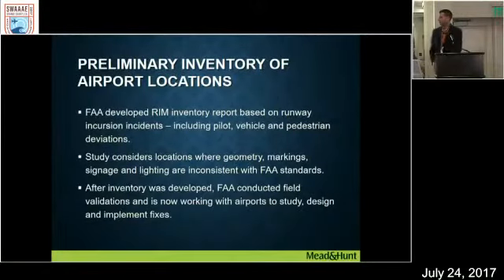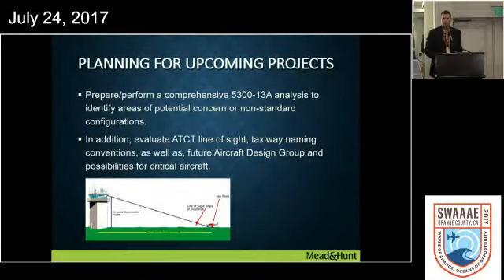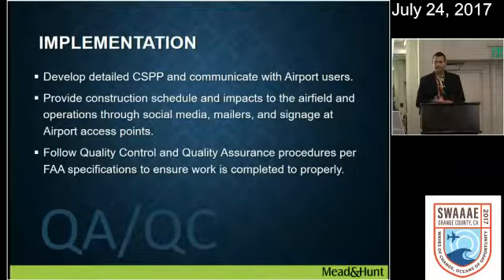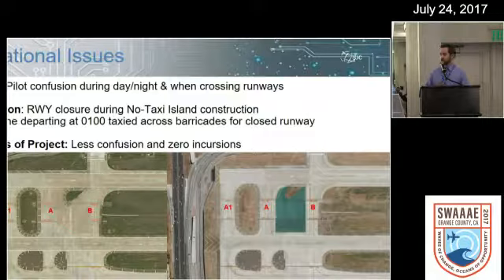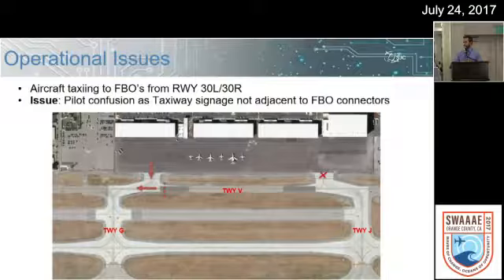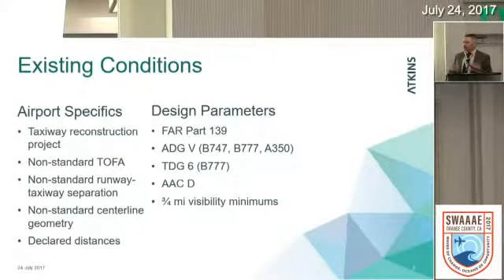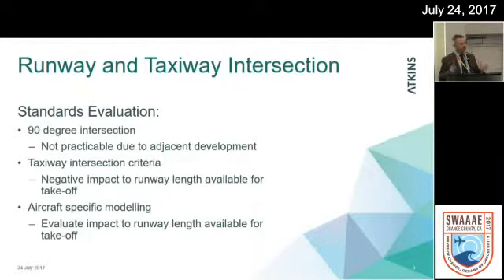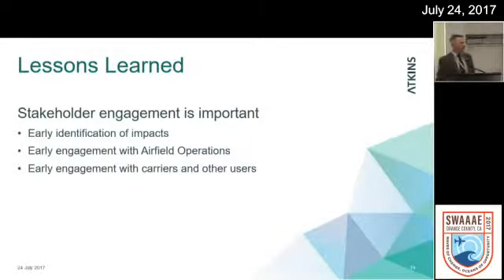2 - Airfield Design Standards and Operational Safety: The Why Behind the Standards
Airfield Standards and Airfield Operations are closely connected and complement each other. Based on the revised FAA standards published in the Advisory Circular 150/5300-13A, Airport Design, the session will evaluate the airfield standard changes focusing on airfield geometry design revisions, pavement marking standards and thereby the impacts to airfield operations. The session will go over the major changes to standards and will present case studies on a few recent airfield projects at some of the busiest airports in Southern and Northern California.

Moderator:
Renju Abraham, P.E., Associate, Burns & McDonnell

Speakers:
Jeff Leonard, P.E., Associate Practice Leader, Mead & Hunt
Ryan Sheelen, A.C.E., Airport Planner ll, San Jose International Airport
James Duke, P.E., Aviation Sector Manager, Atkin